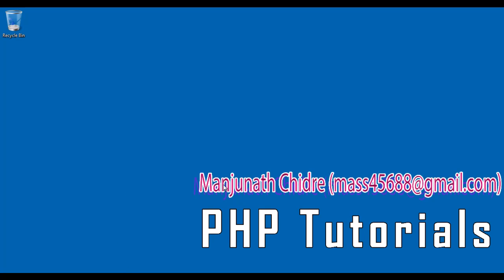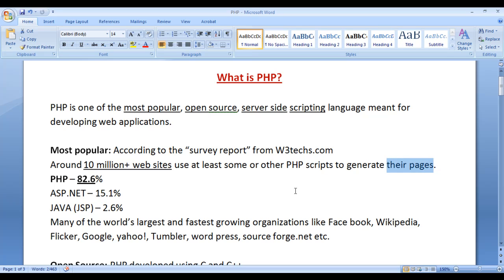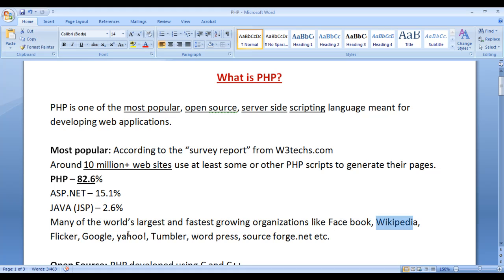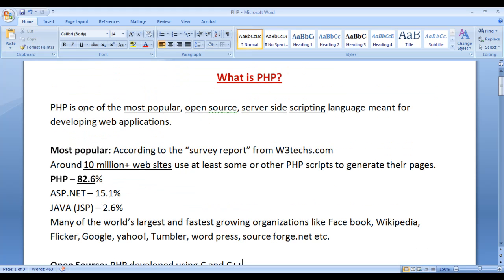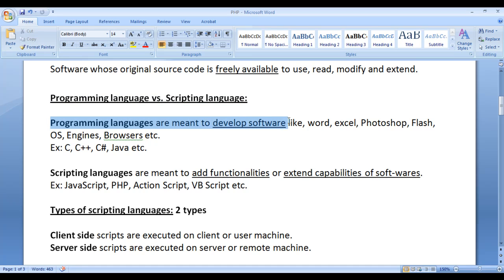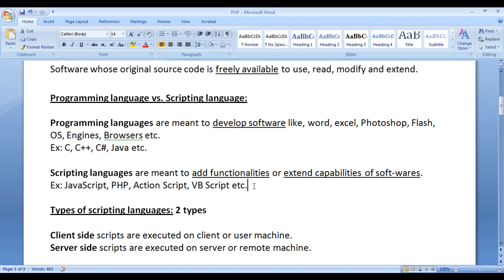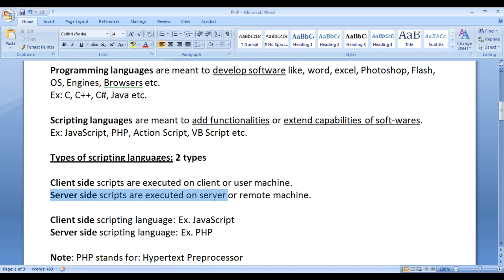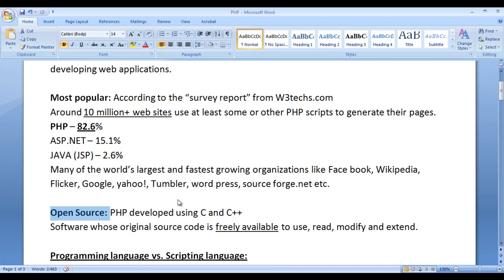What is PHP | What is PHP used for - PHP Tutorial 01 🚀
► Discover what PHP is and its uses in web development! Dive into PHP’s role as an open-source, server-side scripting language, powering 82.6% of websites. Learn why giants like Facebook and WordPress rely on PHP.